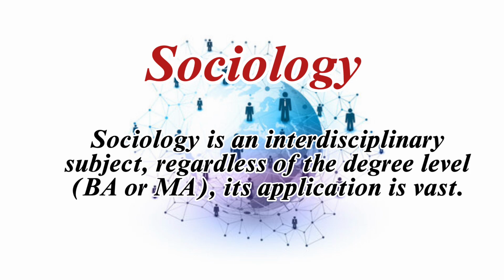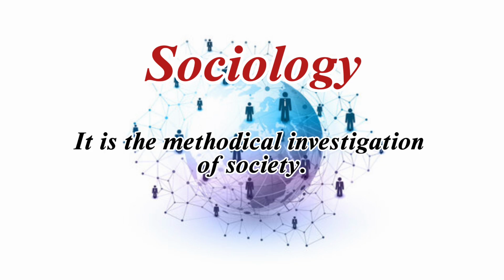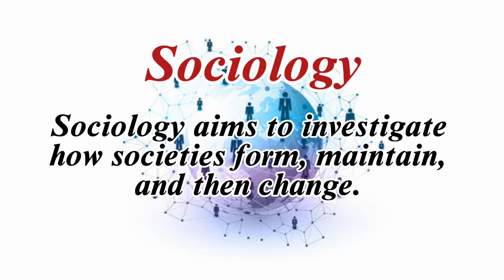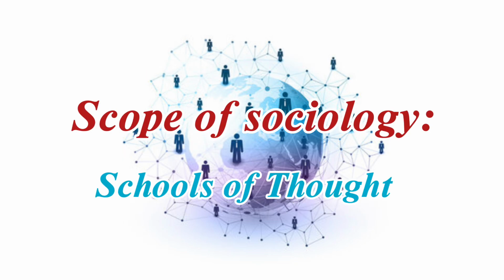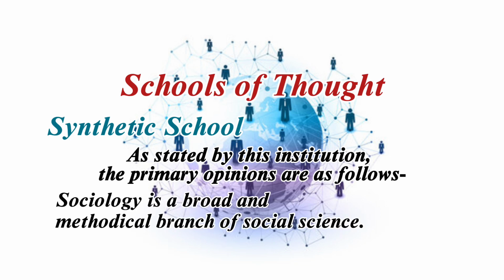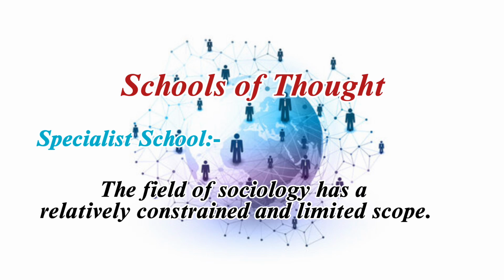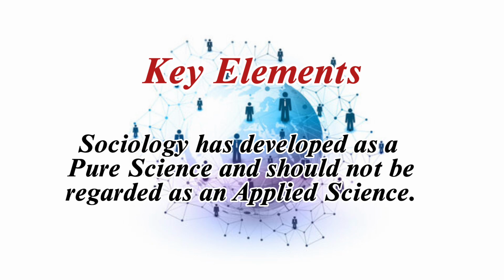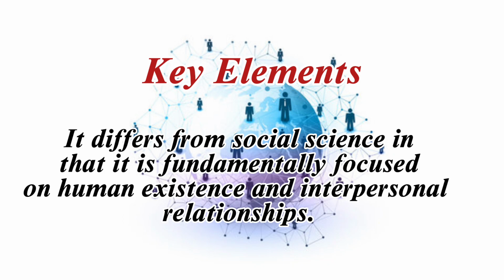scope of sociology | nature and scope of sociology | school of thought in sociology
scope of sociology
sociology
nature of sociology
nature and scope of sociology
definition of sociology
meaning of sociology
what is scope of sociology
scope of sociology in hindi
what is the scope of sociology
what is sociology
importance of sociology
meaning nature and scope of sociology
synthetic school of sociology
sociology scope
definitions of sociology
scope of sociology upsc
scope of the sociology
career scope of sociologynature and scope of sociology sociology
ugc net sociology
sociology ugc net
ugc net sociology 2023
ugc net sociology classes in hindi
sociology net jrf classes
ugc net sociology preparation
sociology important questions
sociology net exam preparation
sociology revision
ugc sociology lecture
aqa sociology
what is sociology
define sociology
sociology net jrf
tutor2u sociology
sociology optional
sociology in 10 minutes
ugc net sociology marathon
why you should study sociologysociology
why you should study sociology
sociology degree
why should you study sociology
why study sociology
sociology major
why should we study sociology
why we study sociology
how to study sociology
what is sociology
why do we study sociology
study sociology at leeds
sociology is a study of
sociology student
sociology is the study of
definition of sociology
reasons to study sociology
what is sociology the study of
sociology (field of study)sociology
sociology css
sociology pms
css sociology
what is sociology
sociology theories
sociology preparation
css sociology paper 2020
pms sociology paper 2020
pms sociology paper 1 2020
sociology lectures for css
pms sociology
sociology pcs
easy sociology
sociology books
sociology css 2021
sociology channel
sociology lecture
scope of sociology
samraiz sociology
intro to sociology
css sociology notes
sociology lectures
pms sociology books